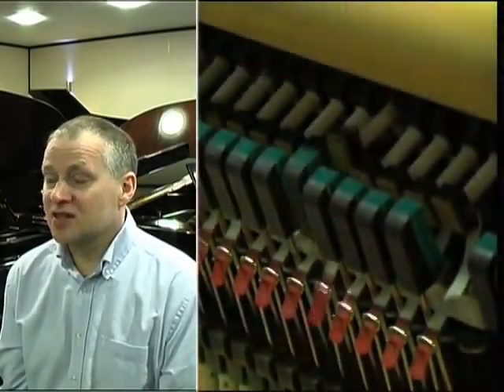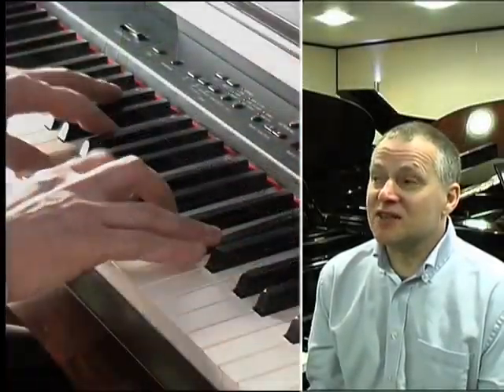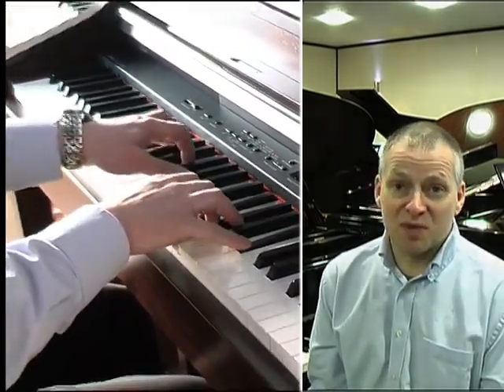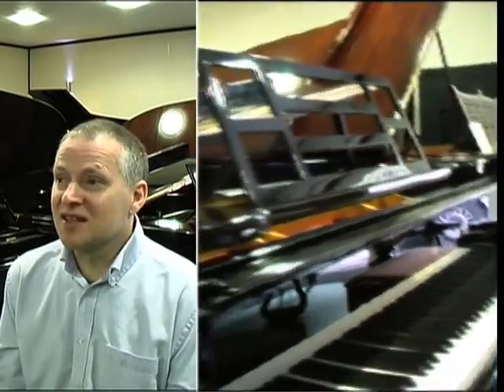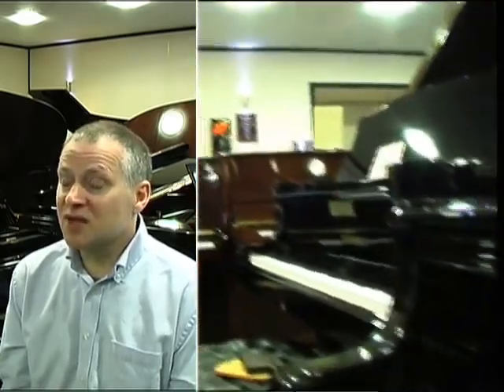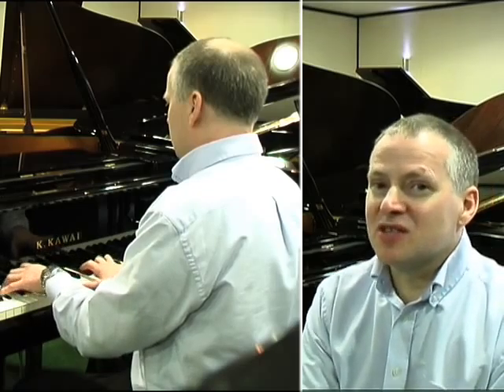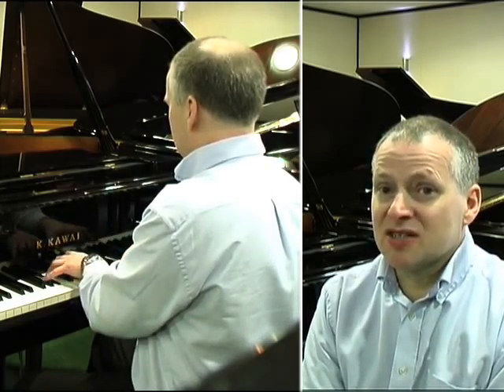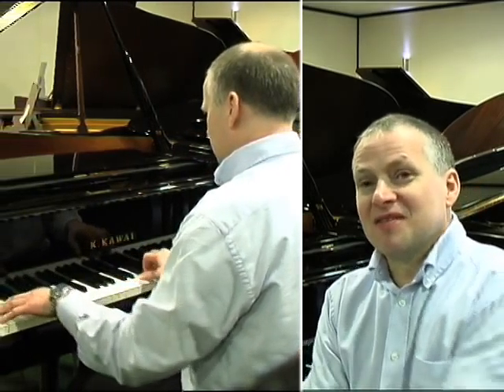Graham talks about GSG Pianos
Graham Gribbin, owner of GSG Pianos talks about his love of pianos, how he started and grew his piano business and why he's so terrible at selling.